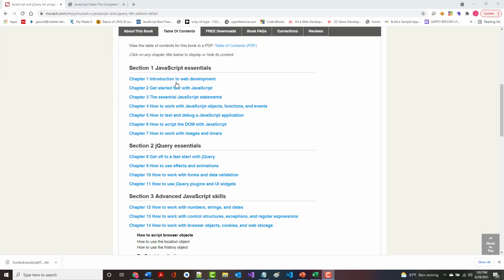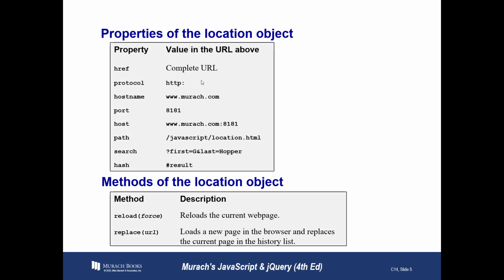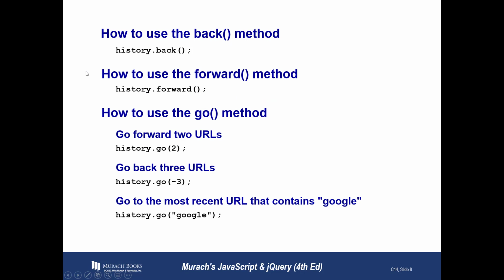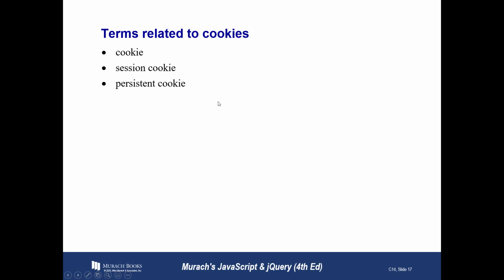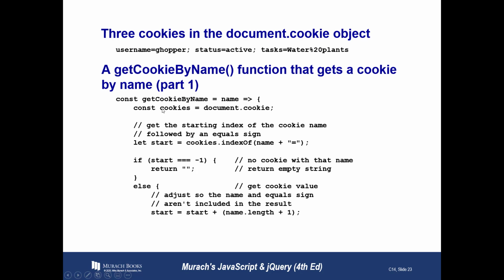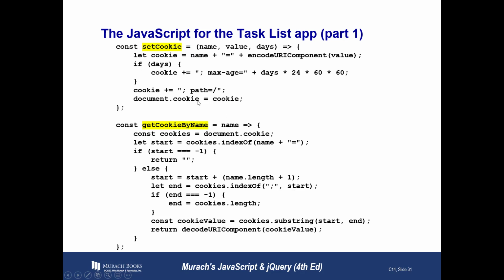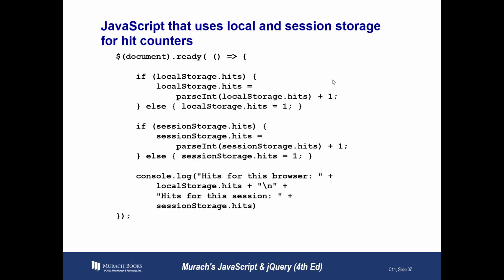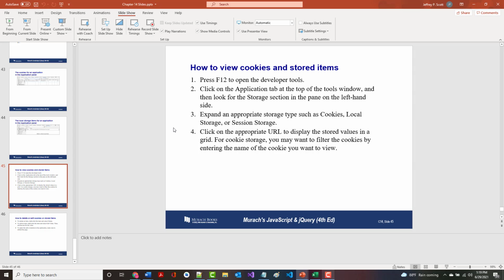AWD1000 - JavaScript - Chapter14 - PPTs